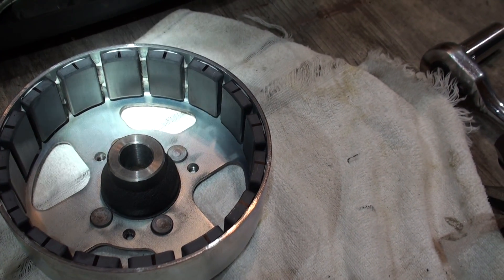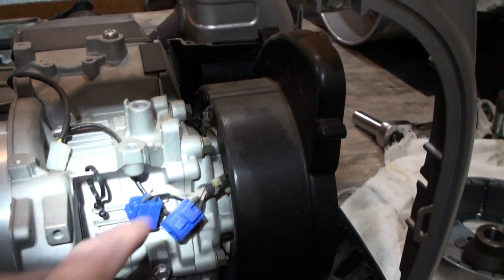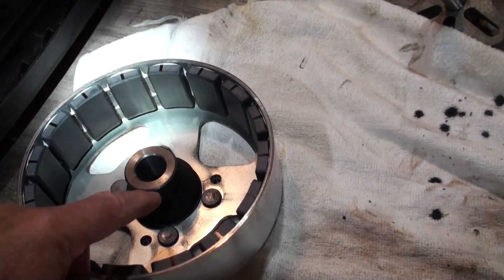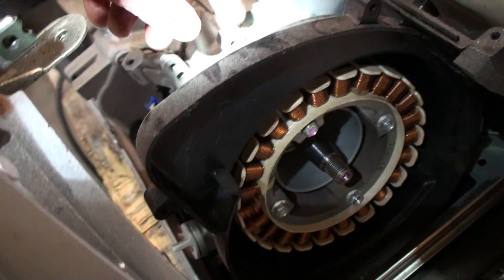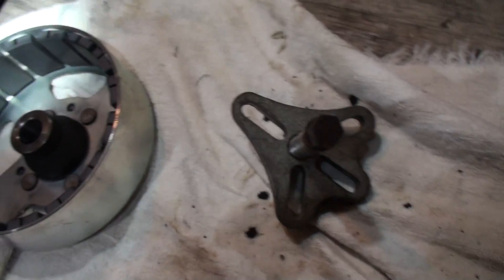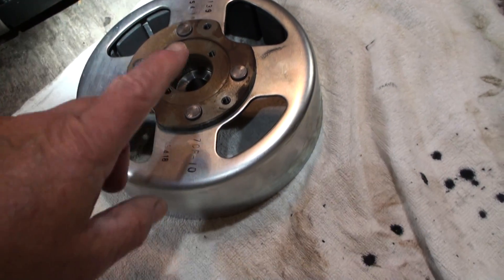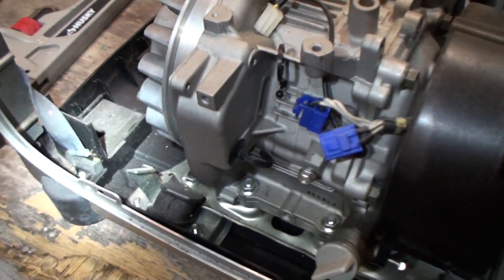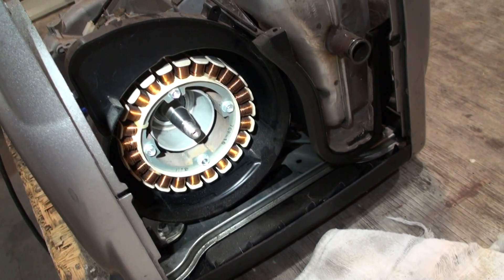Yamaha EF2400is Inverter Generator Disassembly Part5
I pull the rotor/stator assembly off & clean out all the metal shavings from between the permanent magnets & re-assemble everything.